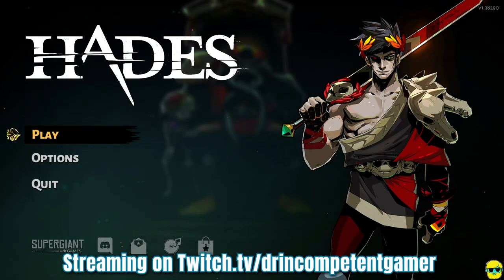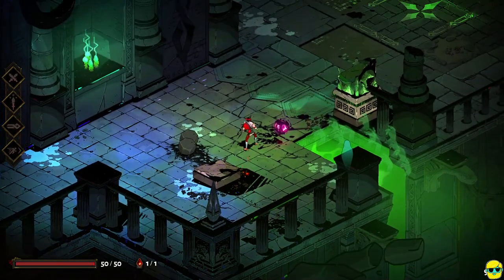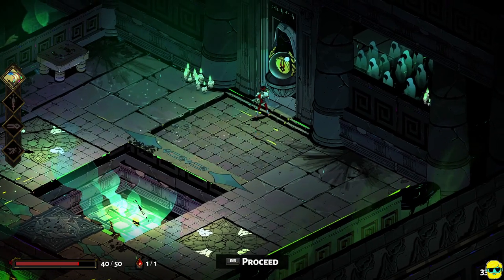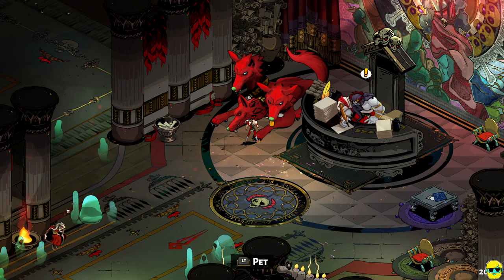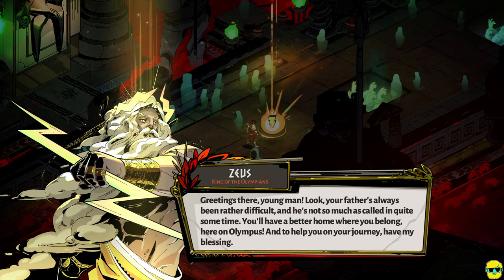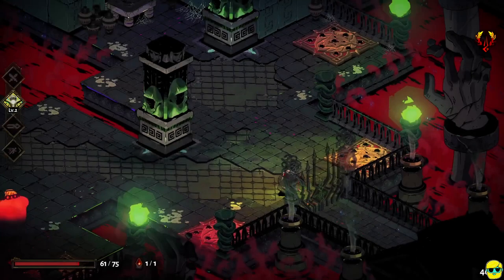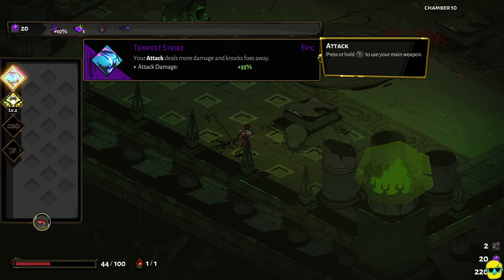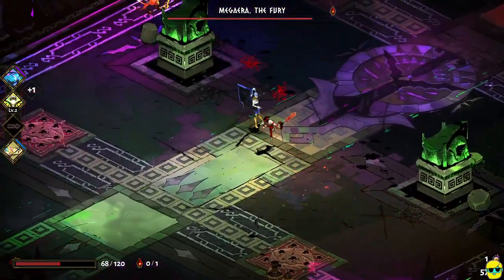Hades | 2023 Guide for Complete Beginners | Episode 1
Hades is an award-winning action roguelite from Supergiant Games. It is beautiful, polished, well voice-acted, and generally excellent ;) However, it can be a brutally difficult game. In this complete beginners guide to Hades, I will explain to you the basics from the ground up by starting a brand new game so you can watch and even play along. I will explain the controls, the UI, the mechanics, how to survive, fight, dash, make choices, upgrade your character, and some basic strategy. I detail my thought process, sharing tips and tricks along the way but I spoil nothing about the game or the story. I don't force a particular path or tell you to min/max, but rather help by providing the fundamentals so you can enjoy Hades at your own pace. If you are thinking of buying the game and want to see early gameplay, or have purchased it but would like some pointers on the basics, this is the guide for you!

Come learn to play Hades!